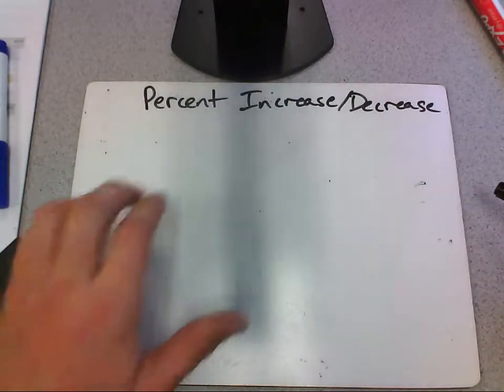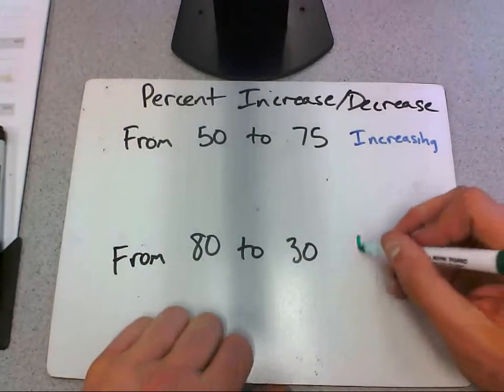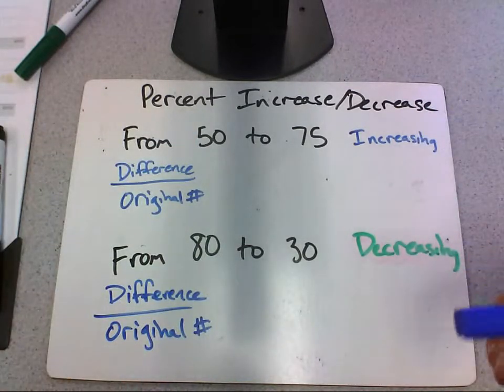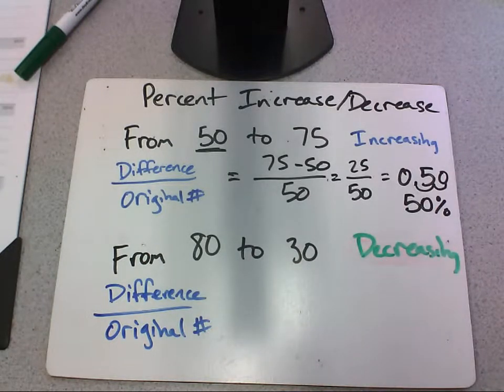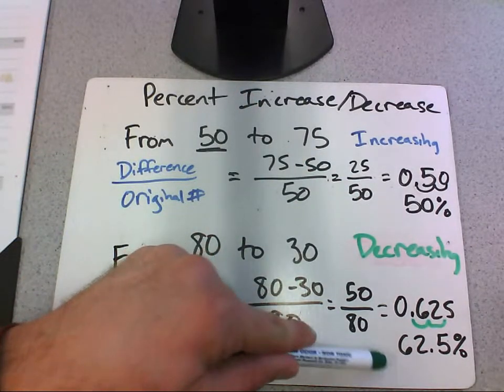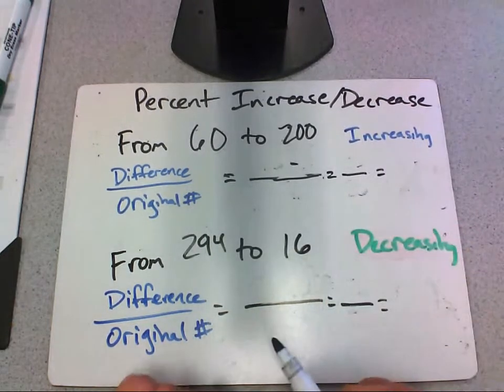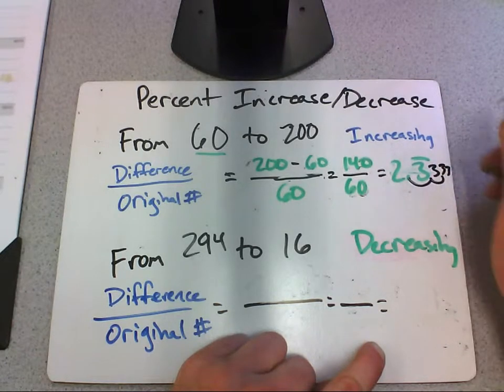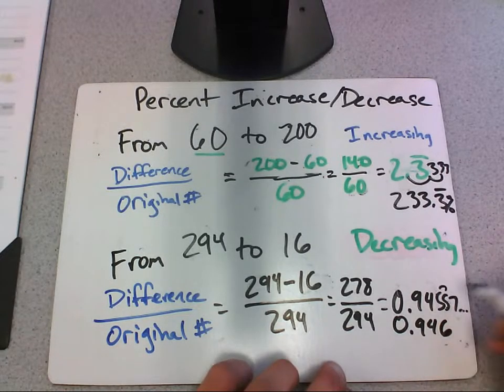Percent increase and decrease